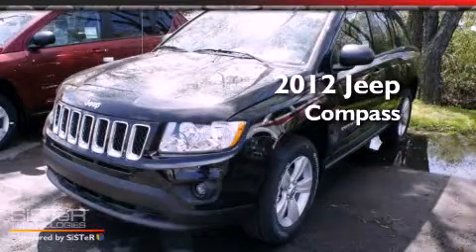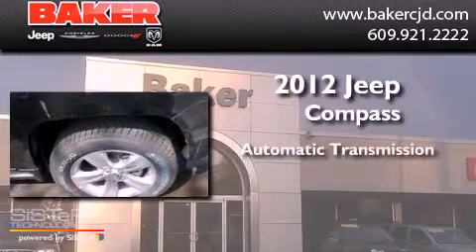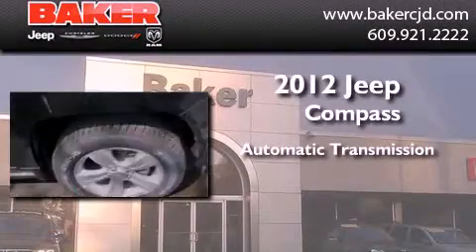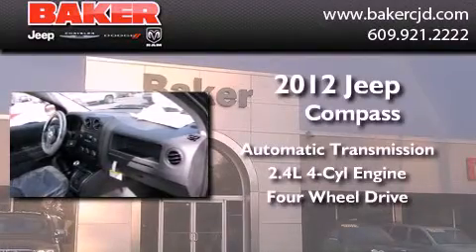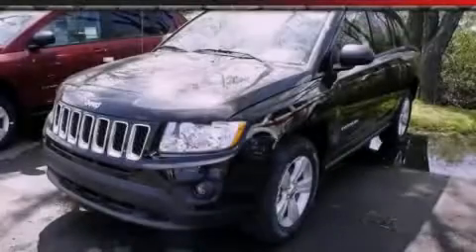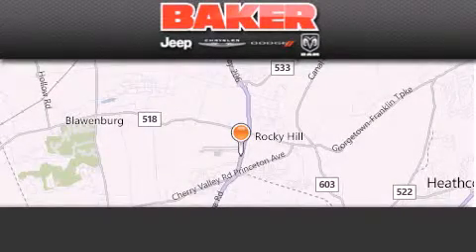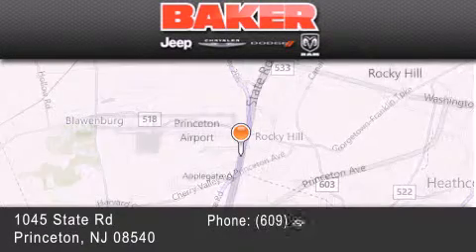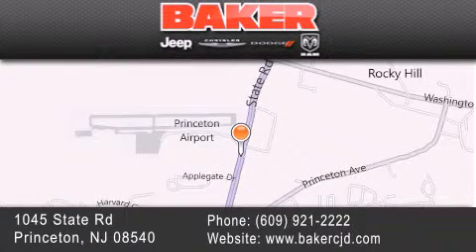2012 Jeep Compass Hillsborough NJ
Year : 2012
 Make : Jeep
 Model : Compass
 Engine : 2.4L 4 Cyl. Fuel Injected
 Trans . : Automatic
 Exterior : Black

 Stock : J13355